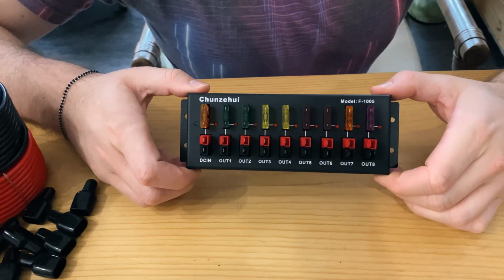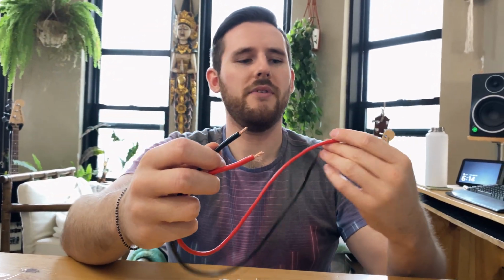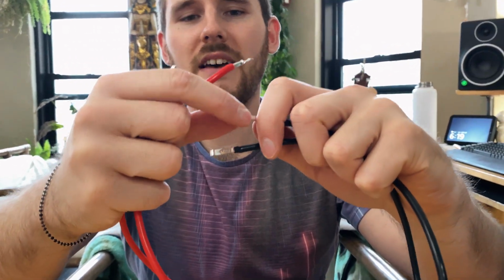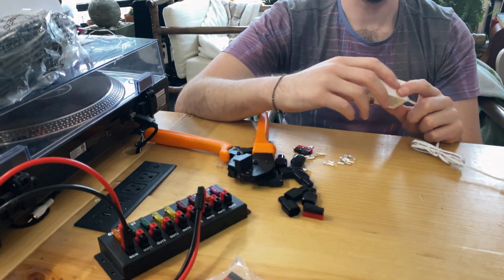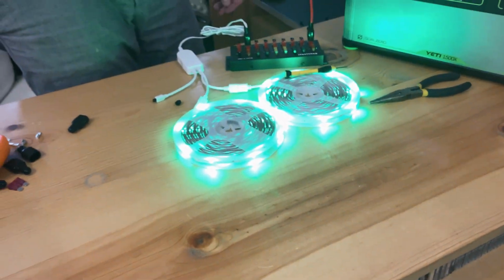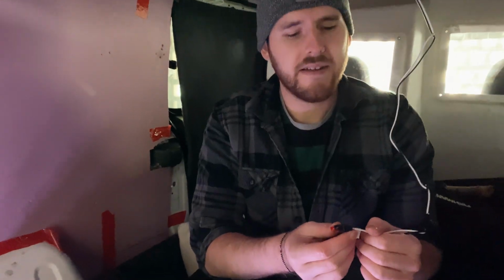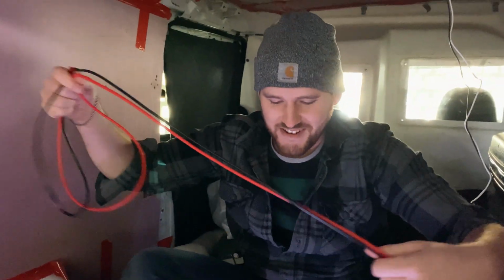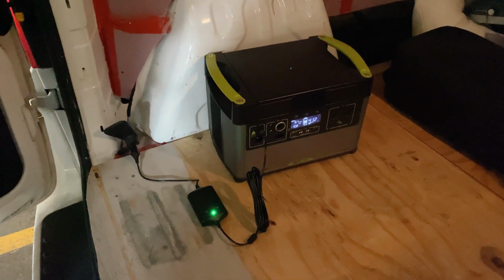Van Build Wiring | Vanlife Tutorial | Pinter Whitnick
We ran into a lack of know-how when we started working on our van build wiring. We couldn't find a solid tutorial to help us figure out how to hook everything up. After a lot of trial and error and a few mistakes, we found a good wiring strategy using Anderson Powerpole Fittings! We were able to hook up our Maxxair Maxxfan Deluxe and our LED Lightstrips to our Goal Zero Yeti 1500X inside of our RAM Promaster City van build! We probably didn't wire things in the best possible way, but this strategy seemed simple and we wanted to make a video sharing our technique.
LINKS TO THE PRODUCTS IN THE VIDEO:

10 Gauge Wire
Power Splitter Hub and Anderson Powerpole Fittings
Ratcheting Wire Crimper
Goal Zero Yeti 1500X
Goal Zero Yeti Car Charger
Maxxair 06200K MaxxFan
60' LED Lightstrips

Intro to our Plans 0:00
Making an Anderson Powerpole Fitted Cable 1:12
Hooking up our 12V DC LED Lightstrips  3:42
In the Van 5:31
Wiring the Maxxair Fan 5:59
Testing the Fan 7:32
Testing our Van's Rear Power Source 8:07